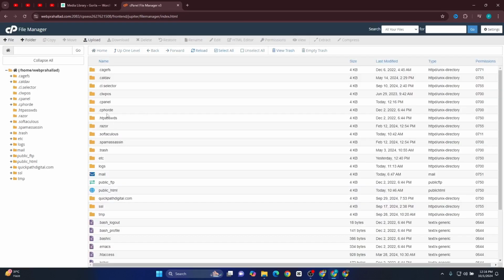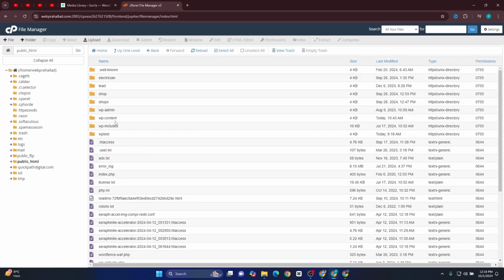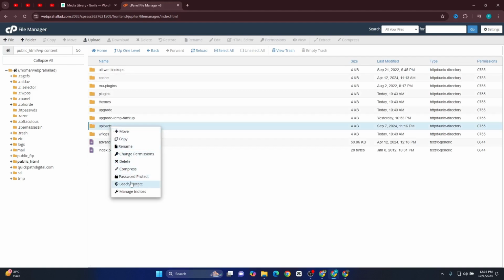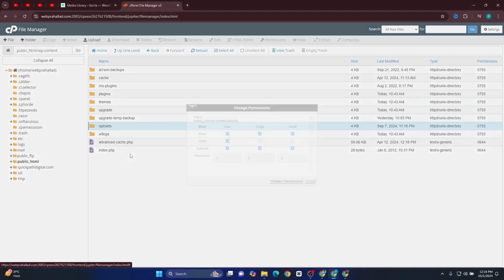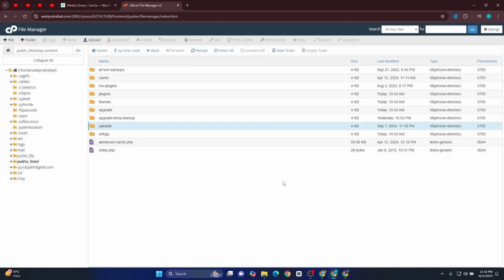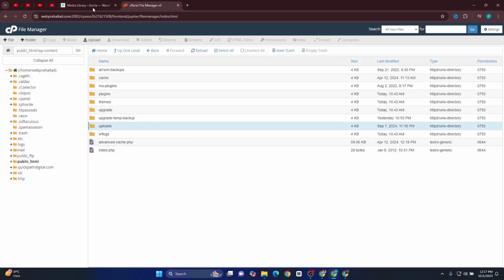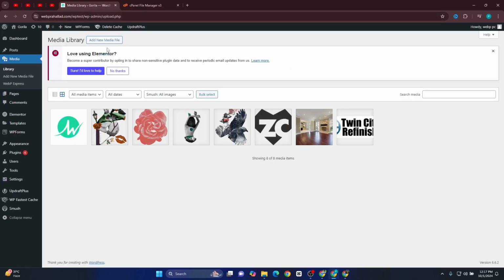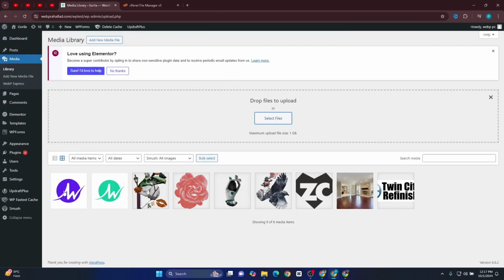How to Fix Image Upload Issue in WordPress - Full Guide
Struggling with image upload issues in WordPress? This guide covers common causes and solutions to help you fix image upload errors quickly. Learn how to check file permissions, adjust settings, and resolve upload problems for smooth content creation.